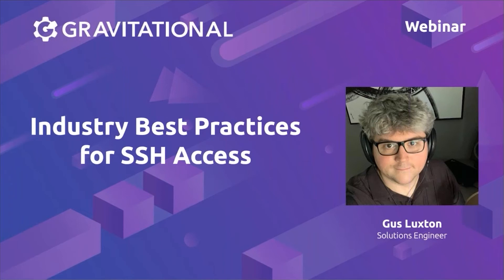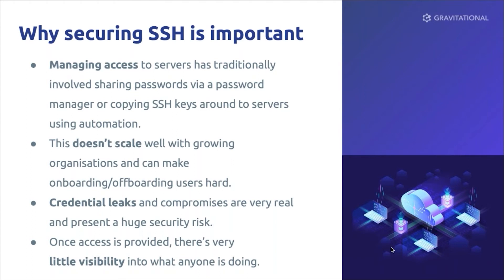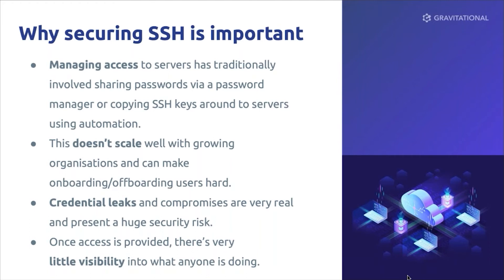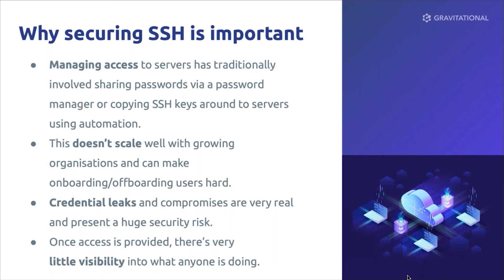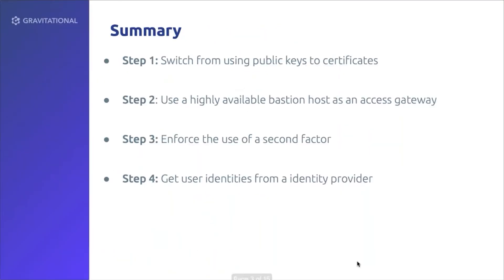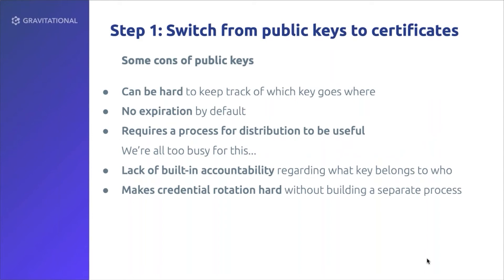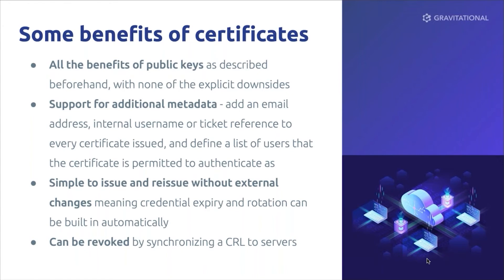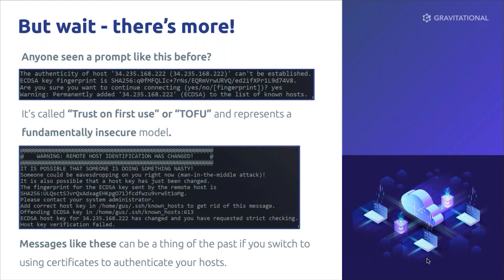Webinar | Industry Best Practices for SSH Access | Teleport | How To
We've all used SSH dozens of times, but do we really understand how to SSH properly? Using such a powerful tool can come with a lot of risks, especially when we're on highly distributed teams with well-trodden workflows that can be tough to change. In an era of sophisticated phishing attacks and threats always knocking at our doors, we could all use a little help with making sure our infrastructure is as secure as it can be. Join Gus Luxton from Gravitational as he talks about how you too can level up your SSH game - switch from keys to certificates, funnel your access through a bastion server, set up 2-factor authentication and cross-reference your users with an external identity provider. For reference, check out Gus’ blog on the topic, How to SSH Properly.